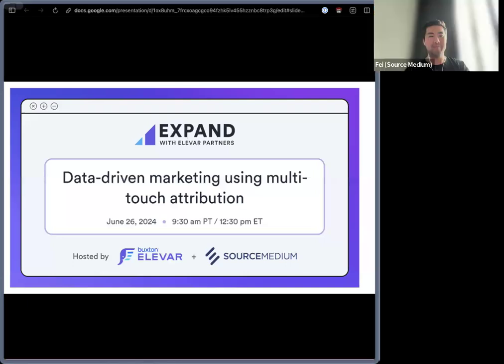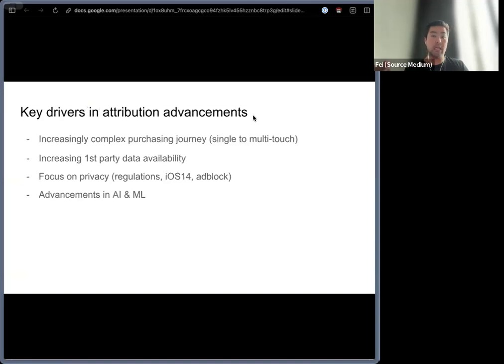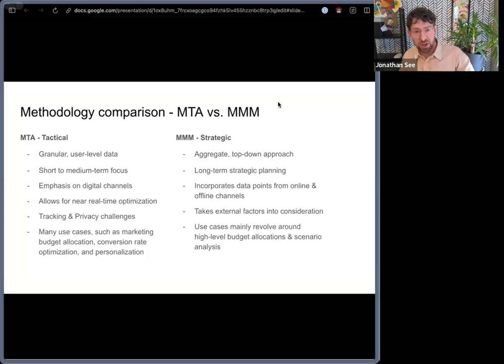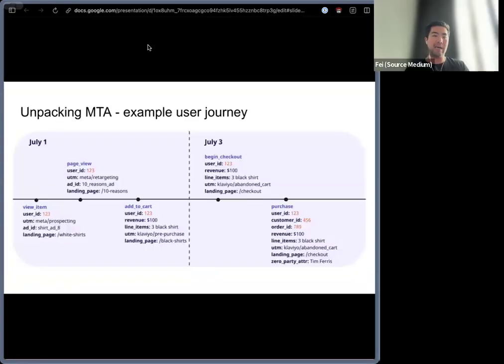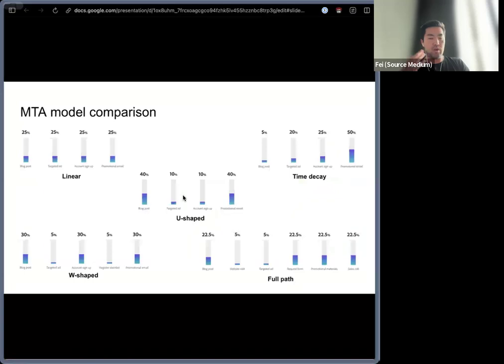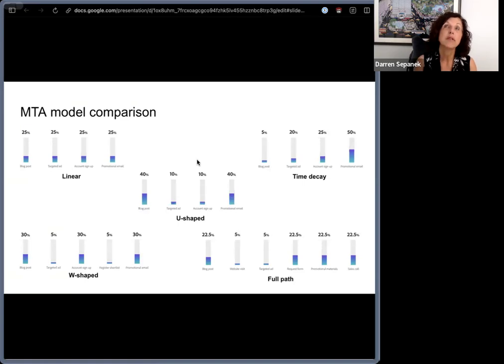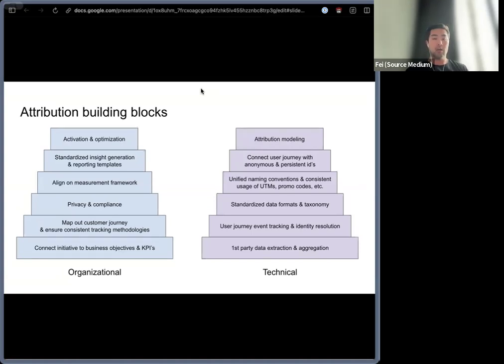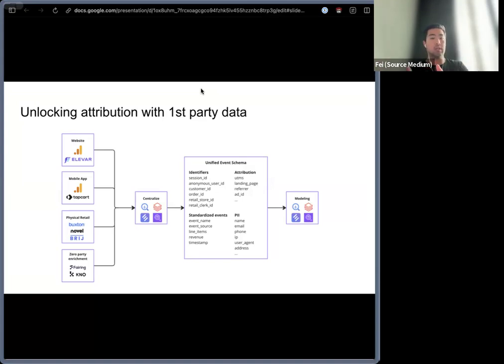Data-driven Marketing Using Multi-touch Attribution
Multi-touch Attribution and mixed media modeling with Jonathan Cairo and Feifan Wang.

In this video, you will learn:
- Overview of multi-touch attribution (MTA)
- How to transform the raw data (Elevar) to a dataset ready for MTA
- Overview of Mixed media modeling (MMM)
- MTA and MMM client use cases